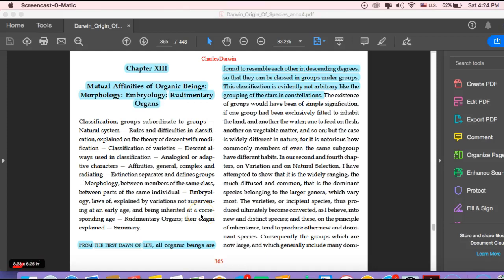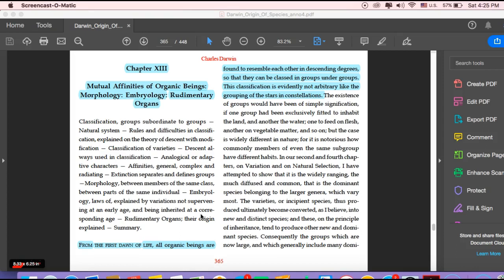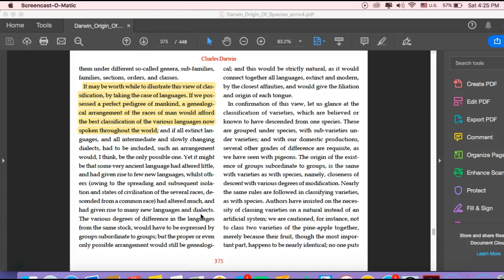PC 10.7 (Reading Chaps3,4,6,13,14))